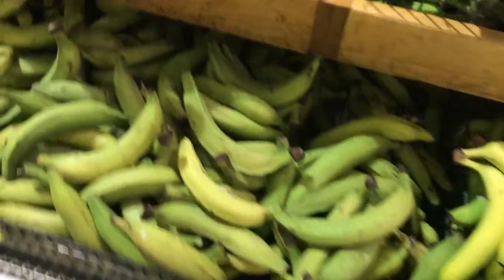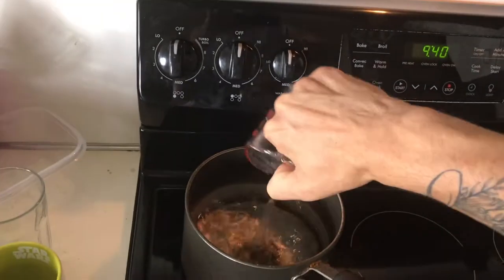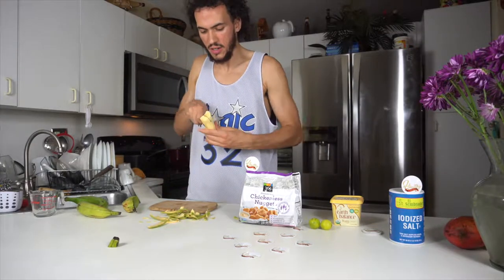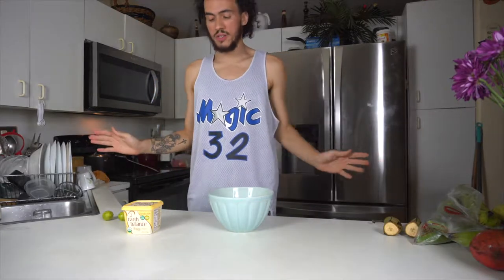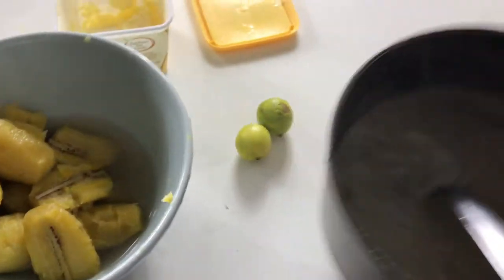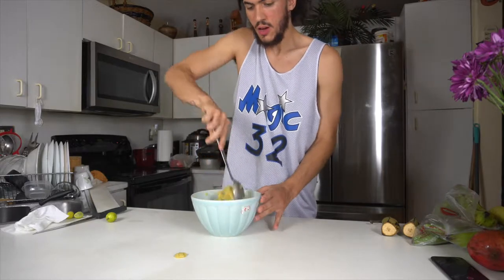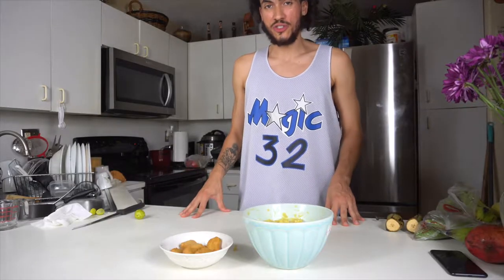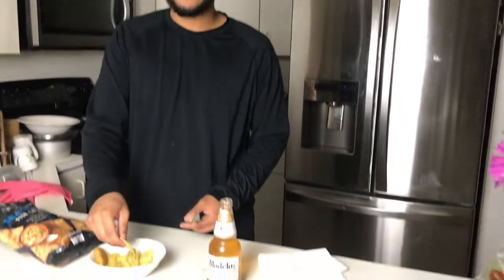HEALTHY MOB EPiSODE 48: DOMiNiCAN MANGU {WiTH CHiCKENLESS NUGGETS}